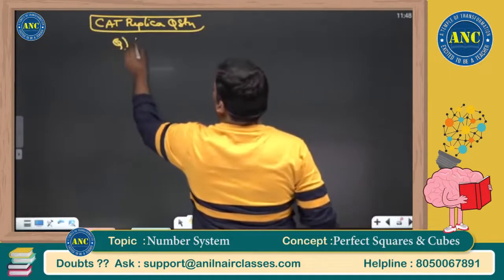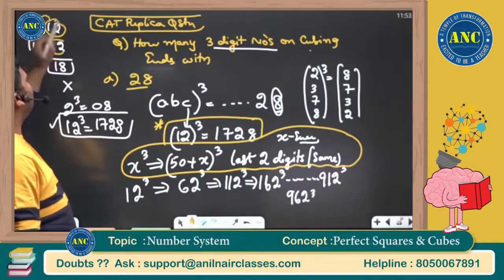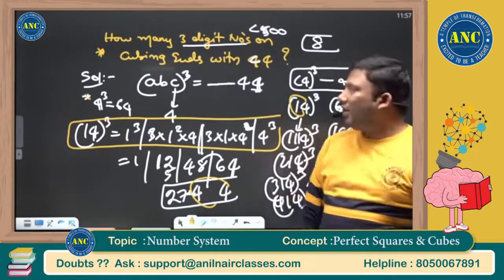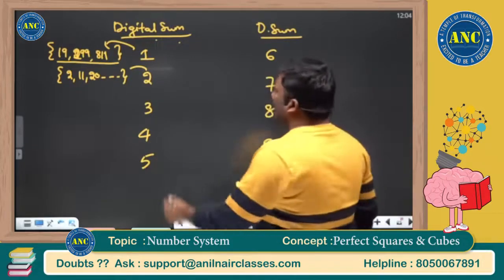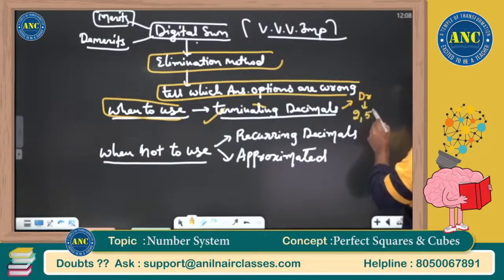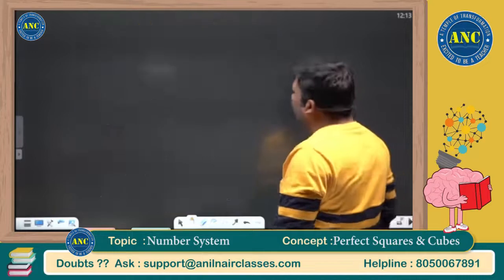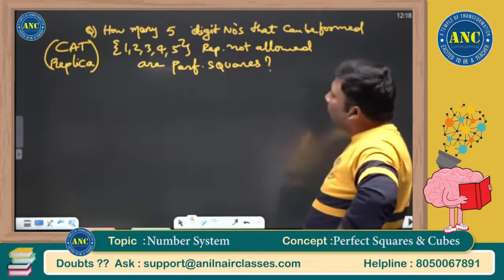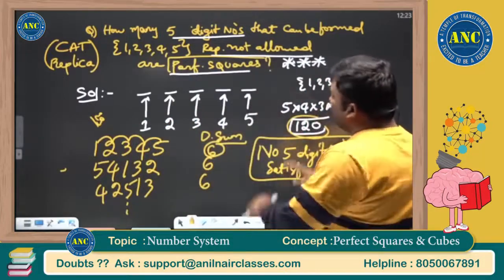Perfect Squares ( Session- 5 ) || CAT 2023 || ANIL NAIR || Download ANC App